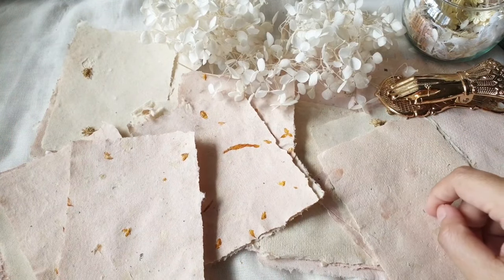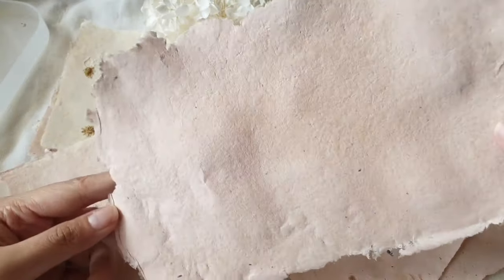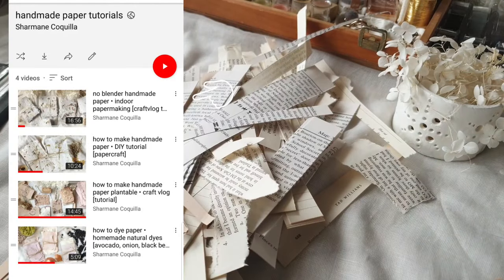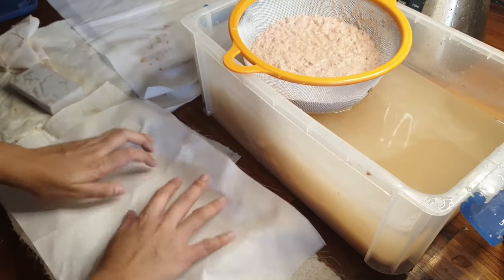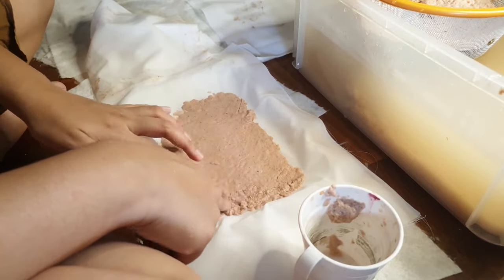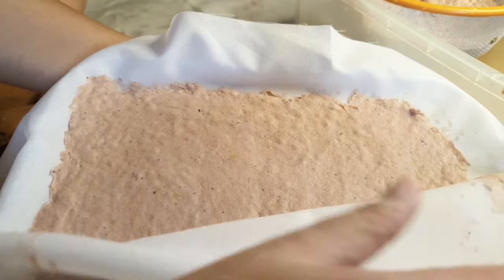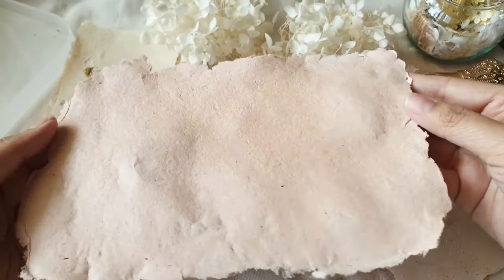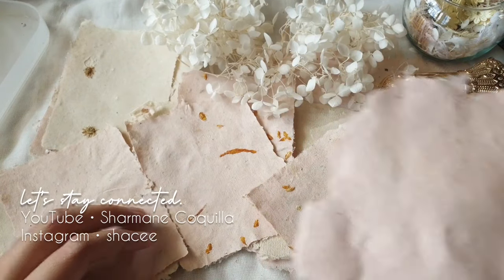how to make paper • no mould & deckle [tutorial]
☆ welcome to another supplementary video to my handmade paper series! in this video i opted out of using any fancy tools, instead i used a shallow tray or you can use a dish too!